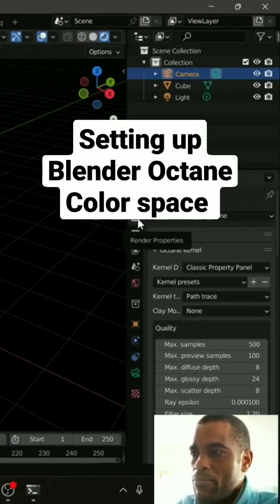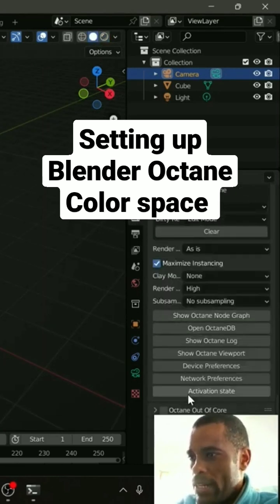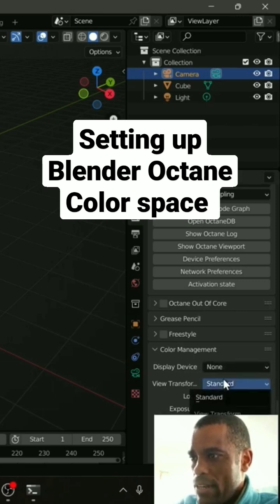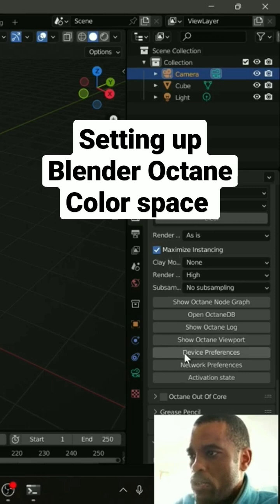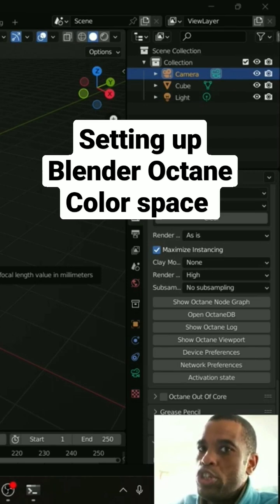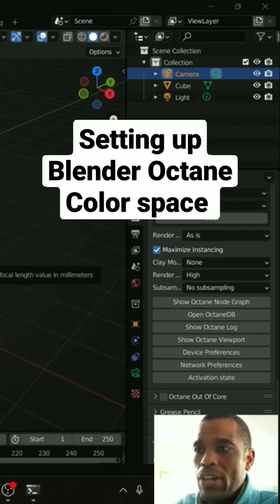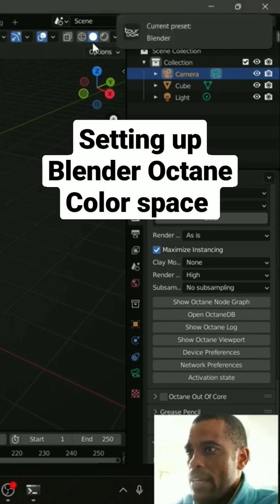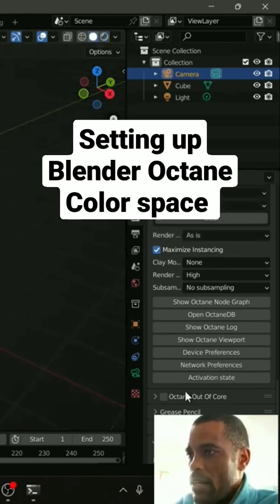Setting up Blender Octane Color Management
All Products and Gear Mentioned in this video